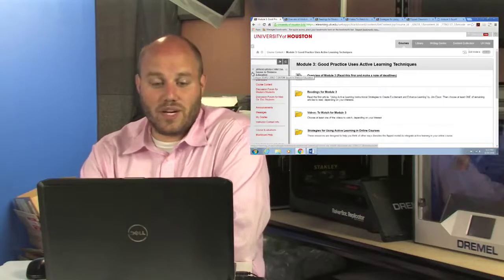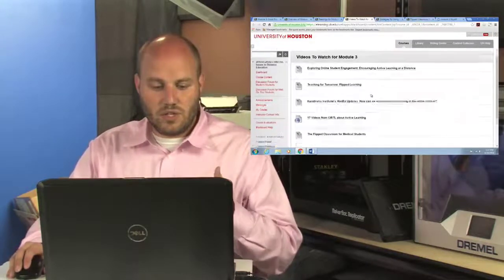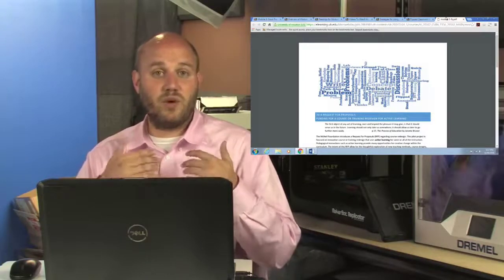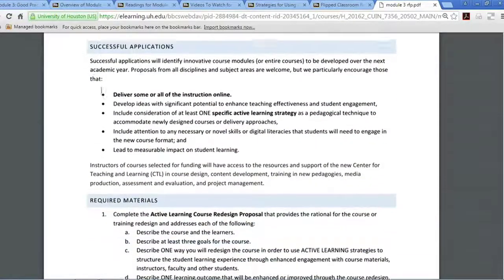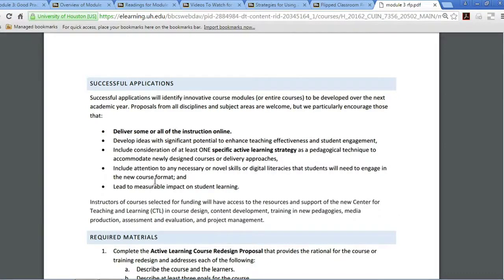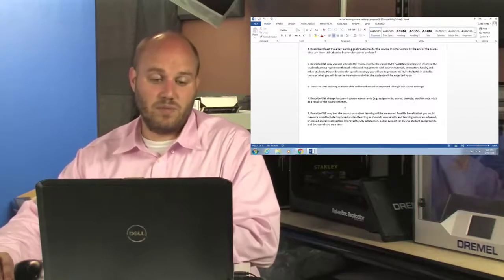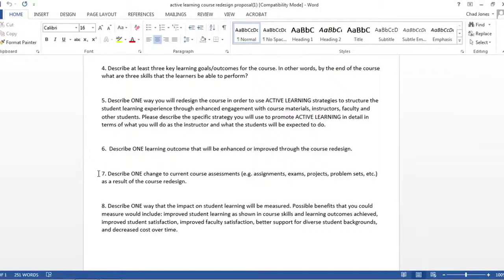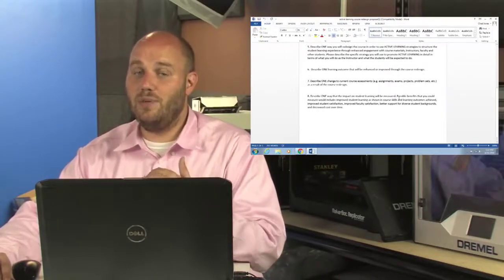Module 3 Assignment Overview